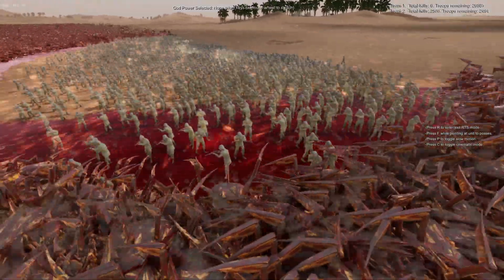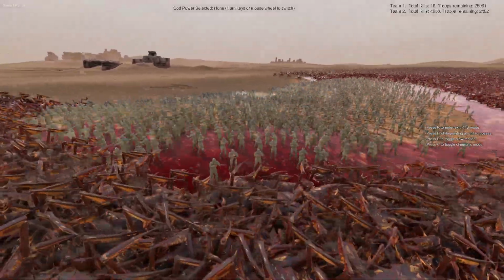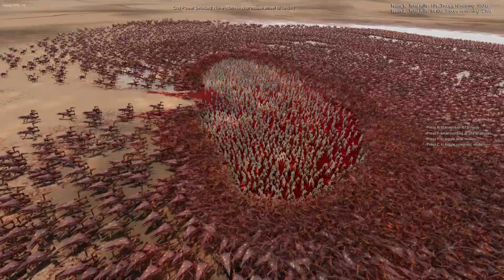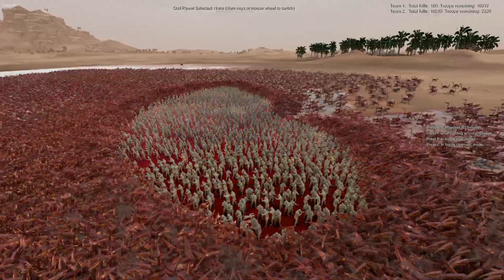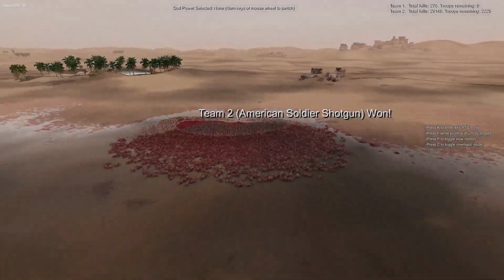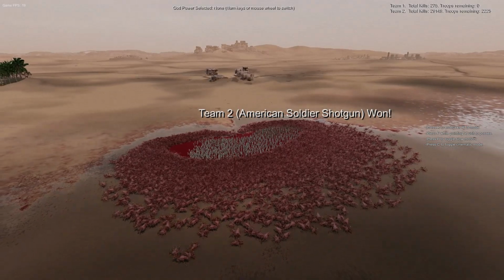US soldier vs star bugs (VOICED) - Battle 051 in Ultimate Epic Battle Simulator 2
*Warning: flashing lights. & I try voicing my first clip. so game sounds on and see how it goes, (it picks up the keyboard unfortunately but hopefully that should not be a big deal).

*Please note: testing voicing in its early stages, app settings to remove background keyboard sounds should follow from battle 060 or before that.

Also, but recording with voice over, means I record and voice so battles will be in real time.

You may be able to pick up UEBS the original one for free perhaps.
UK Money saving UK site (tutorial) I got this game free (at the time)

There is a playlist of UEBS 2 battles as well.